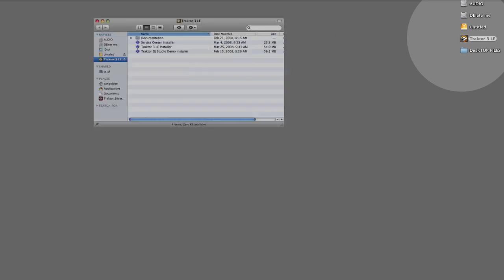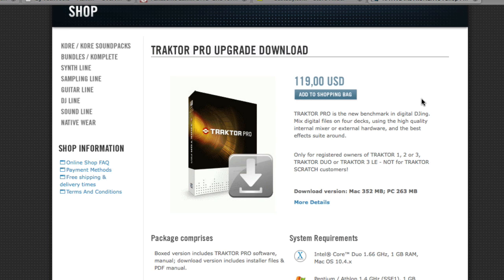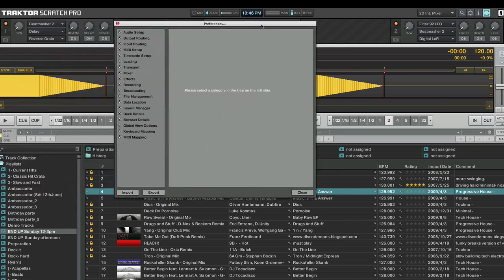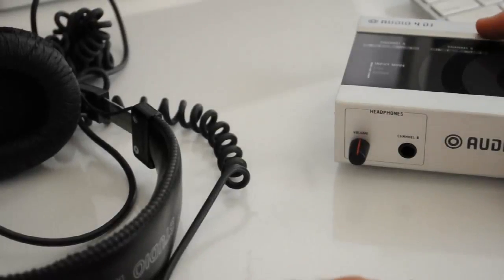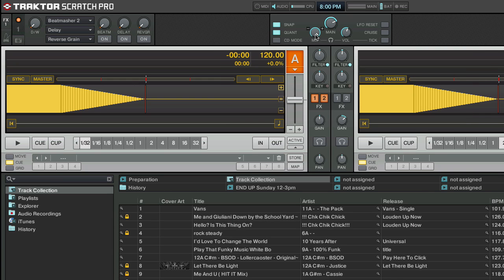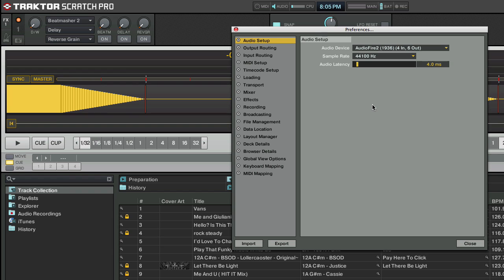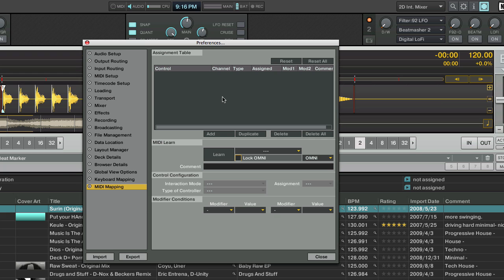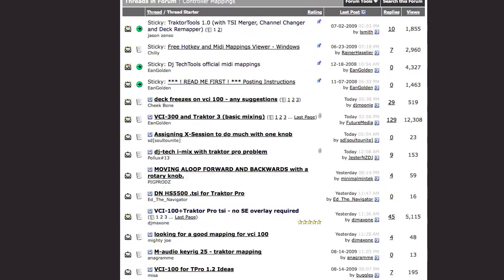Setting up Traktor Pro (Starter Guide)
This video will walk new djs through the steps required  to get going with Traktor Pro and a midi controller including setting up a sound card for headphone listening and setting up a controller for the first time.